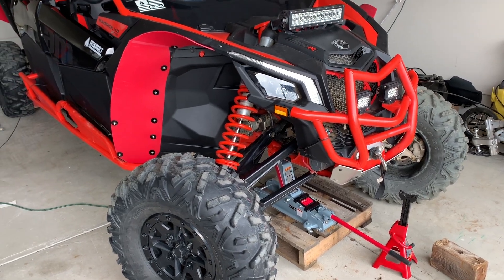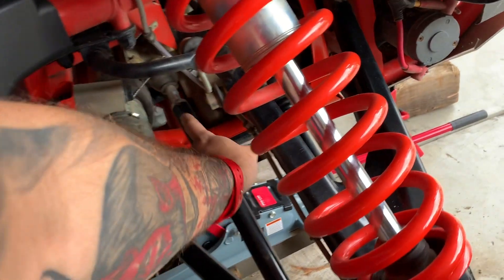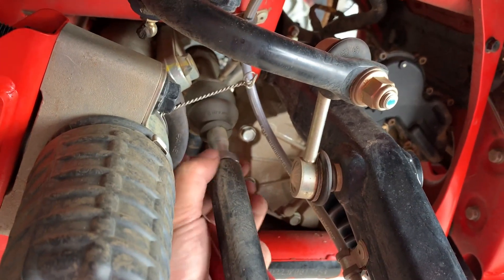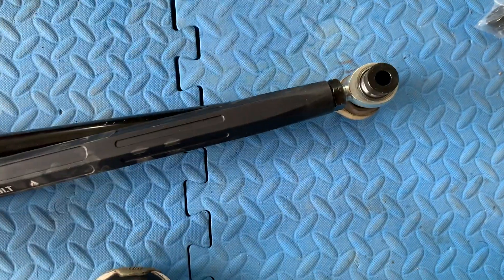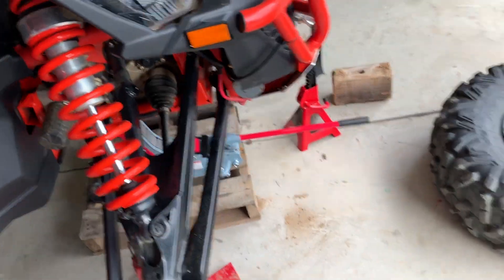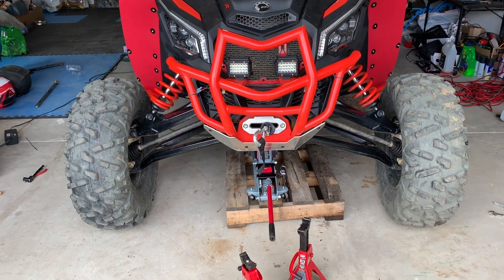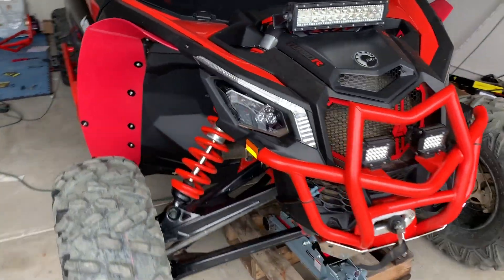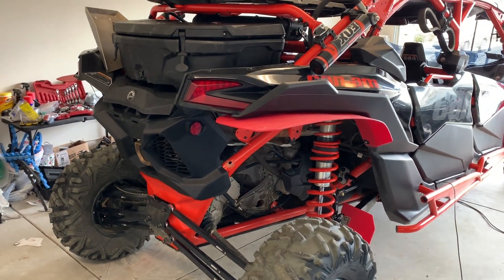Best and strongest Tie rods install for theMaverick X3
Installing the strongest Tie Rods on my Maverick X3 XRS MAX.
the reason I got this tie rods Is a trip to Pismo sand dunes soon, and wanted to make sure I had the strongest tie rods and make sure the X3 had the strongest rods, so I went Assault HD